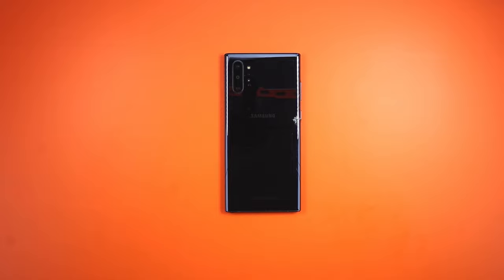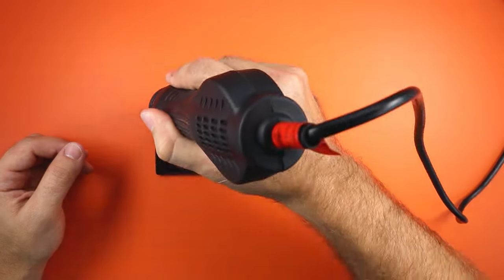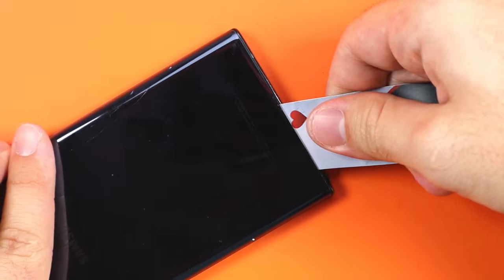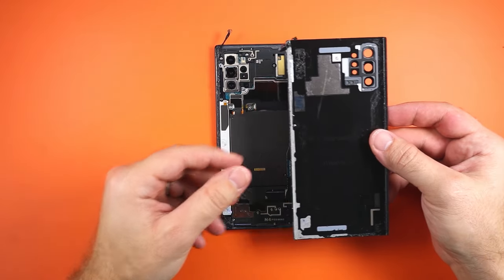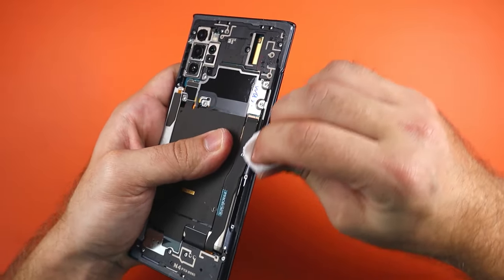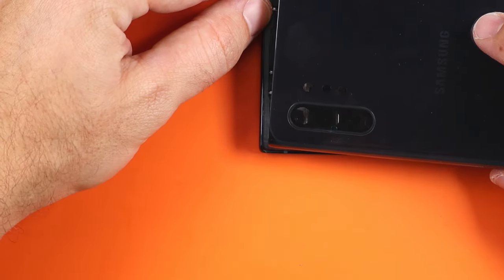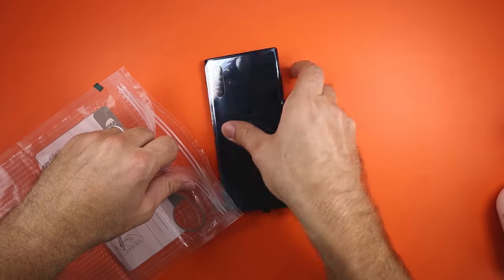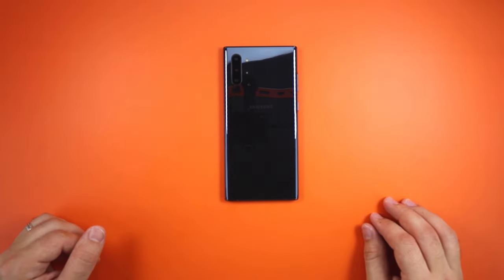Samsung Galaxy Note10+: Easy Rear Back Glass Replacement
In this video, we will be showing how to repair/replace Samsung Galaxy Note 10+ rear back glass. With the right tools and technic, this is a very easy repair so follow along as we show you our step-by-step repair guide.

You will need appropriate safety gear before attempting this repair  (safety glasses and heat resistant gloves are recommended)

If you attempt this repair, you are doing it at your own risk and we will not be responsible for any damage caused to your device.

Parts and Tools:

Part:
Back Glass:

Tools:
FoodSaver Vacuum Pump:

FoodSaver 1-Quart Vacuum Zipper Bags, 18 Count:

Rework Station:

Anti-Static Repair Mat:

Razor Blades:

Steel Scalpel knife and Blades:

Plastic Cards:

Alcohol Dispenser:

Phone repair Pro Tool Kit: